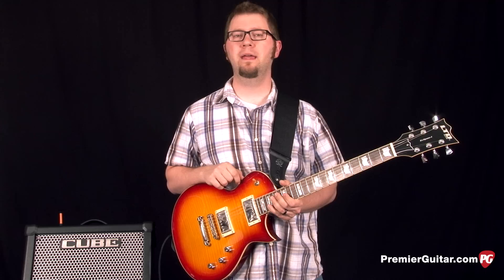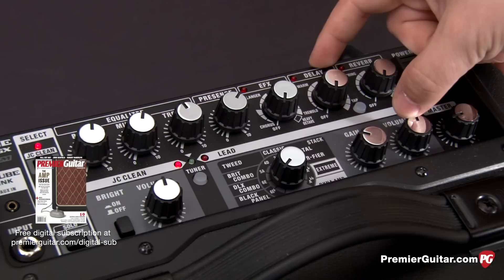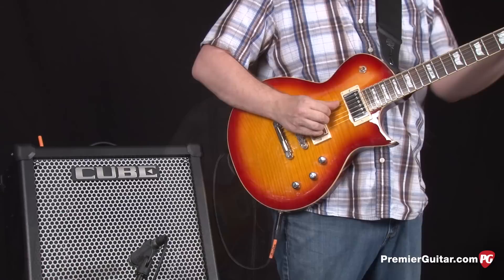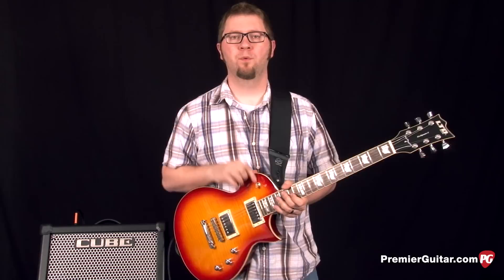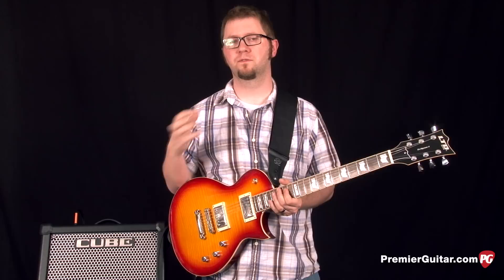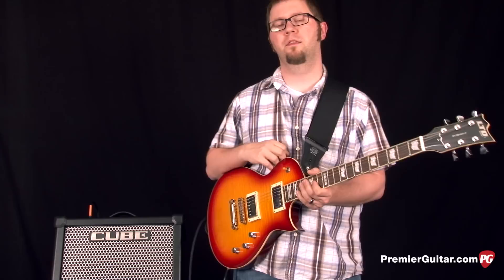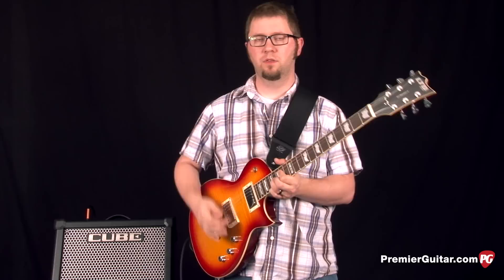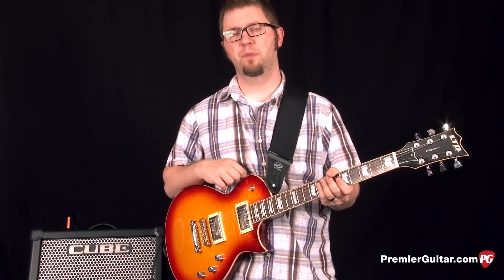Review Demo - Roland Cube 80GX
Premier Guitar's Jason Shadrick demos Roland's new Cube 80GX.

For more review demos or to watch one of PG's 2,000 other videos,